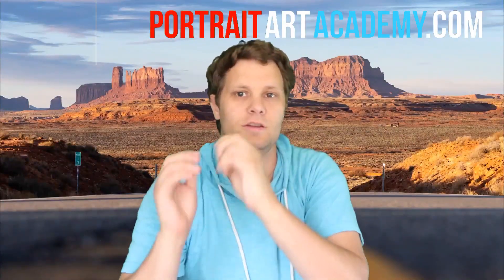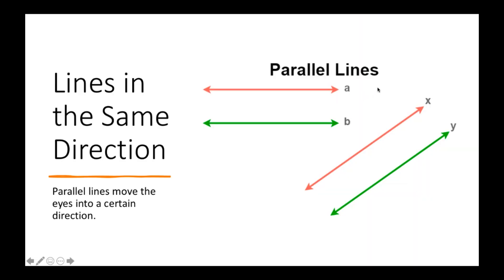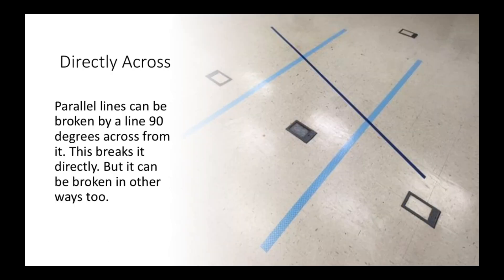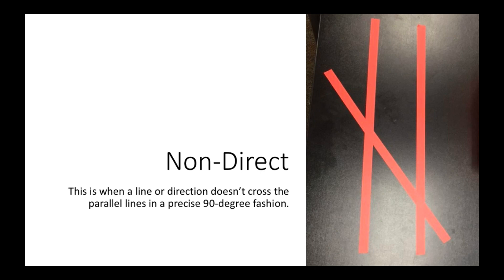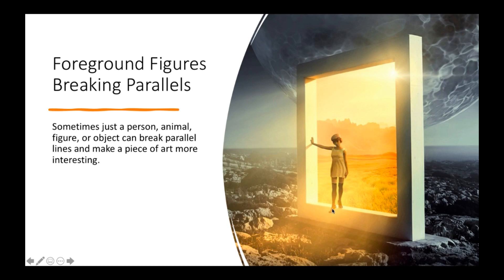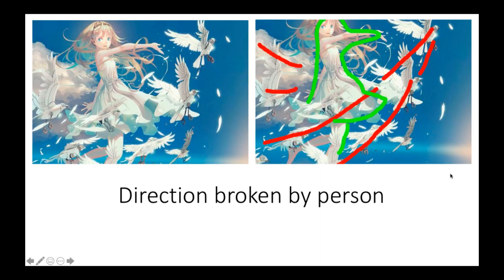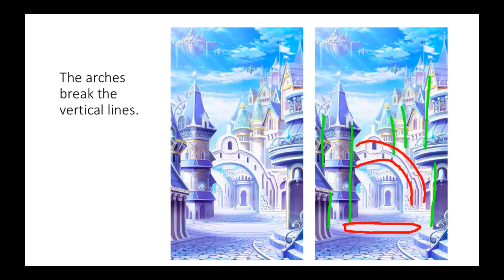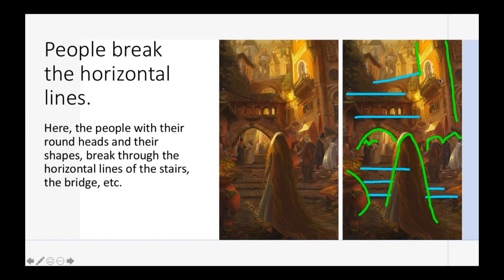Breaking Parallels in Art - SECRET to Better Composition